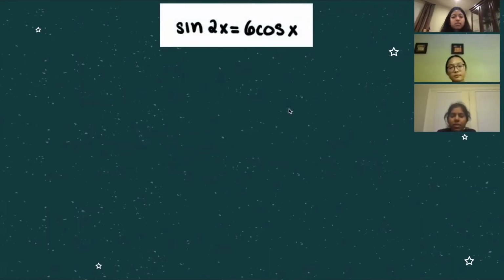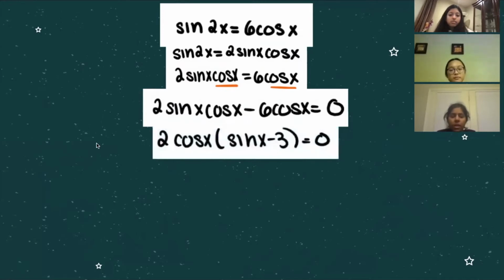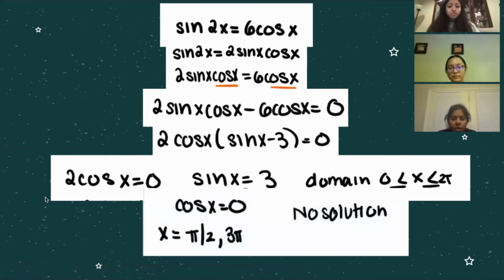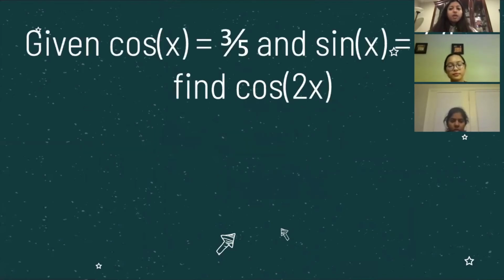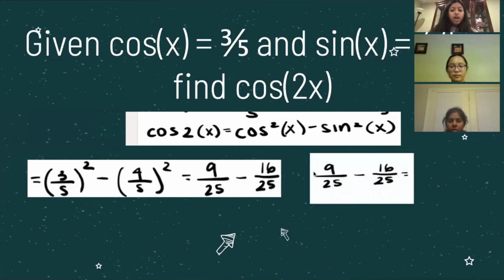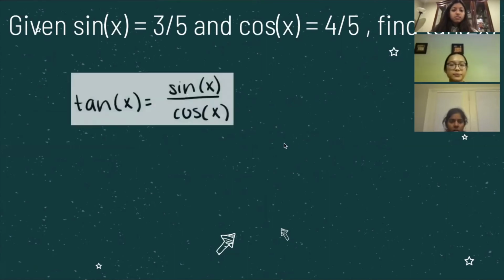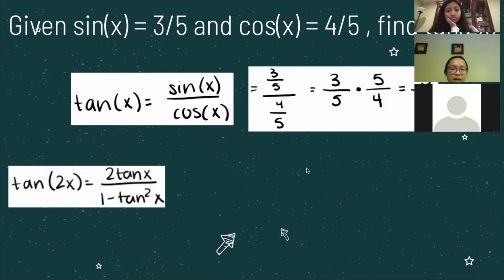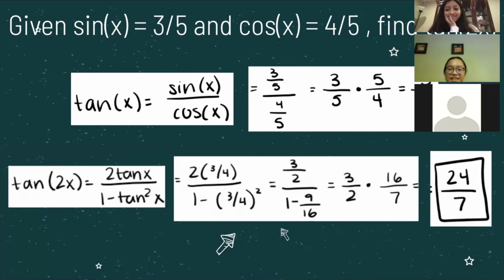Trig Identities by Neha Rani, Riya Kunderan, and Emma Pusung